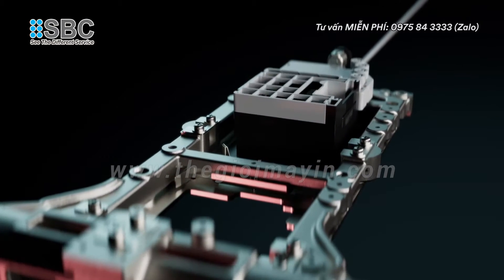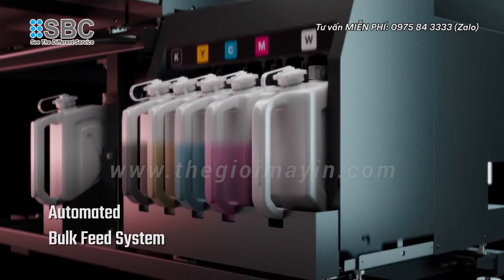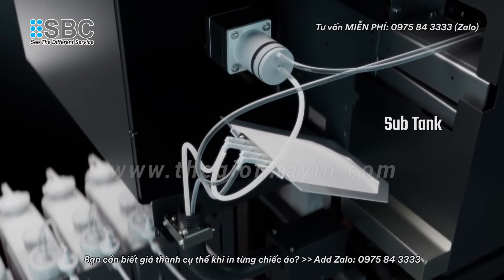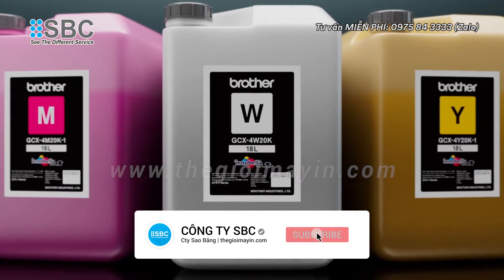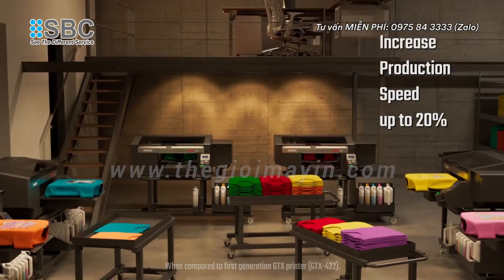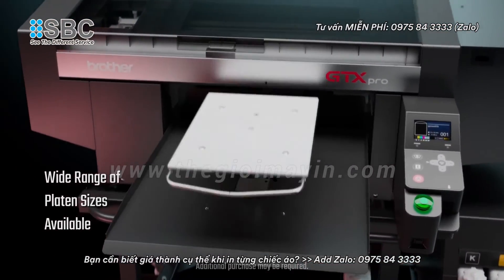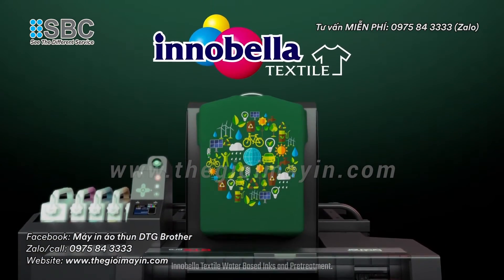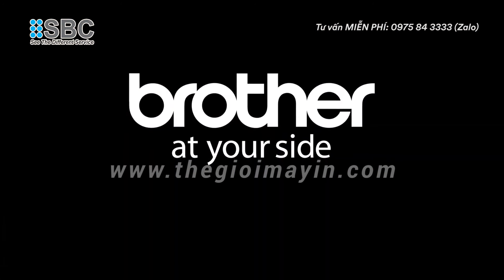Máy in áo thun DTG Brother GTXpro MỚI 2021, Máy in áo thun nhanh cao cấp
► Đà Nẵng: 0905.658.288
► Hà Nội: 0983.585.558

SBC nhà bán lẻ máy in phun, máy in chuyển nhiệt,vật tư chuyển nhiệt hàng đầu từ năm 2002. Chuyên bán máy in Nhật Bản, Đài Loan, Trung Quốc cao cấp, Giá Tốt.

Với đội ngũ kỹ sư hùng hậu, giàu kinh nghiệm và tâm huyết được đào tạo tại Nhật Bản, Hàn Quốc, Trung Quốc và tinh thần phục vụ “khách hàng là trên hết” SBC được các công ty hàng đầu tại Việt Nam tin tưởng và ủng hộ.

Với phương châm hoạt động “Phong cách chuyên nghiệp – Giá cả cạnh tranh – Đối tác hoàn hảo” SBC tin rằng sẽ mang đến một dịch vụ tối ưu đến tất cả quý Khách hàng.